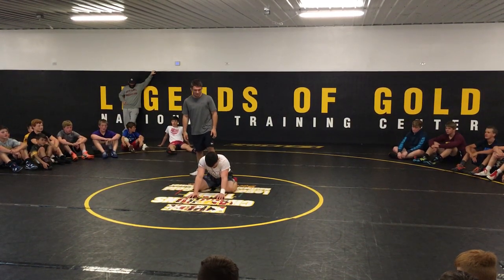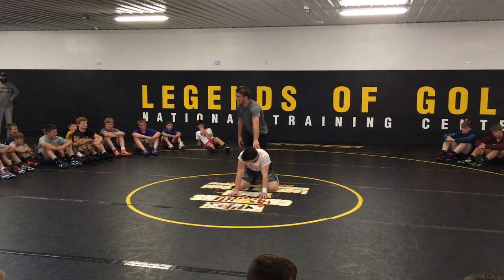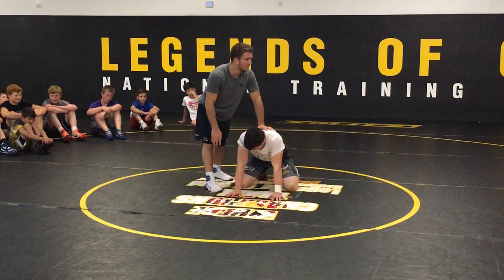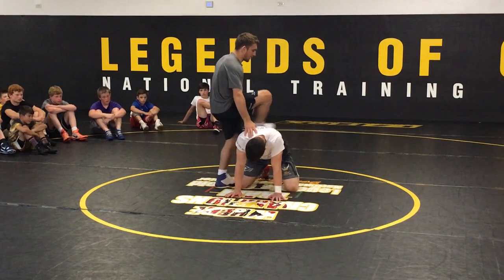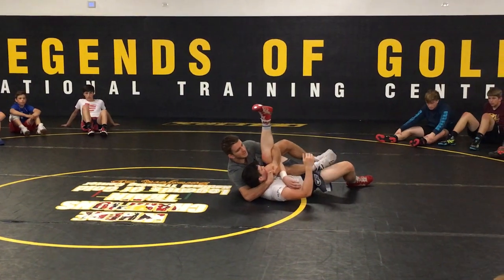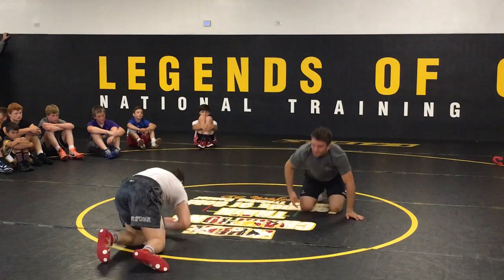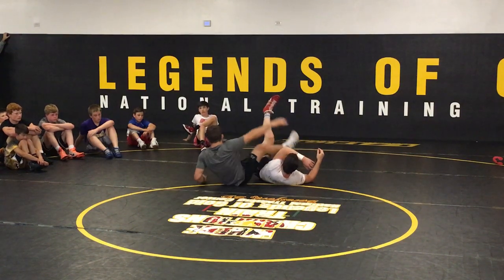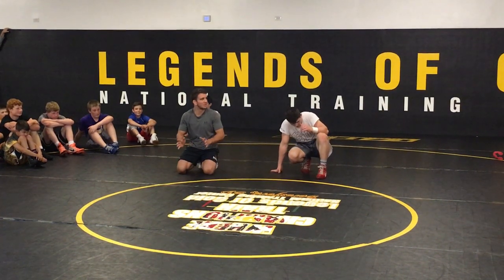Retherford Flying Guadalajara